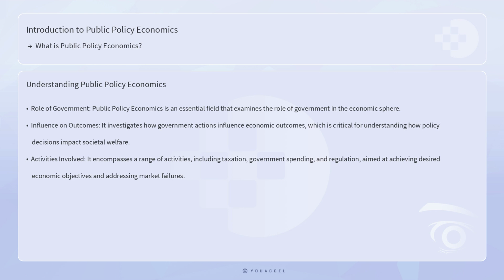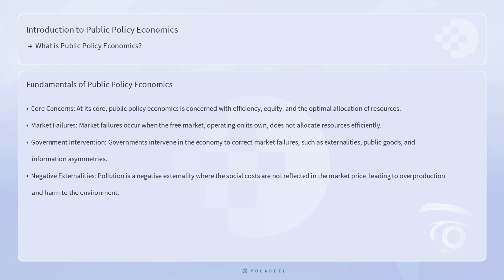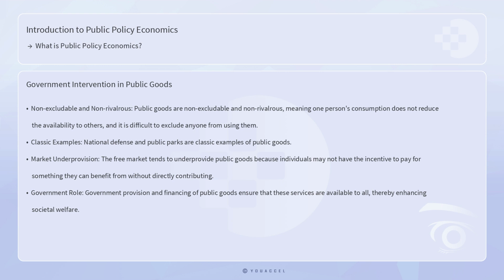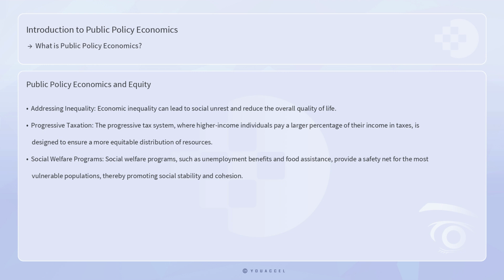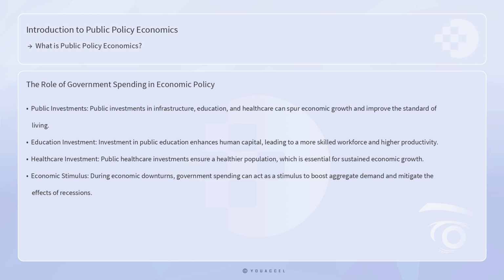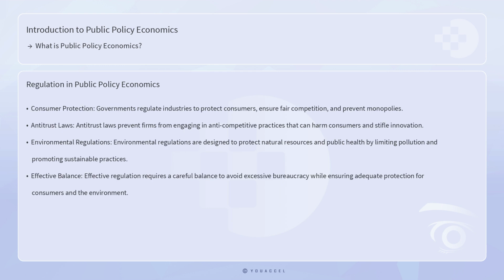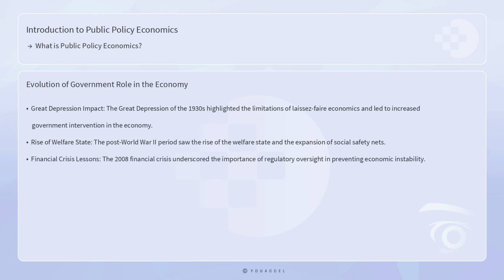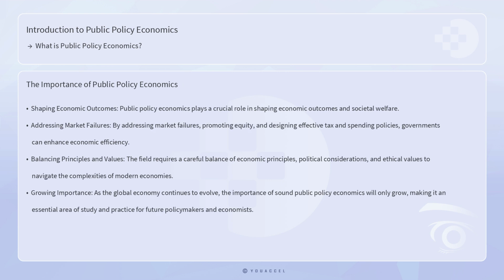What is Public Policy Economics? | Exclusive Lesson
► Exclusive Lesson:  What is Public Policy Economics?

► ENROLL IN THIS COURSE:
◙ Full Course Title: Public Policy Economics The Role of Government

► LESSON SUMMARY:
Public Policy Economics is an essential field that examines the role of government in the economic sphere. Public policy economics investigates how government actions influence economic outcomes, which is critical for understanding how policy decisions impact societal welfare. It encompasses a range of activities, including taxation, government spending, and regulation, all of which are aimed at achieving desired economic objectives and addressing market failures.At its core, public policy economics is concerned with efficiency, equity, and the optimal allocation of resources. Governments intervene in the economy to correct market failures, such as externalities, public goods, and information asymmetries. Market failures occur when the free market, operating on its own, does not allocate resources efficiently. For example, pollution is a negative externality where the social costs are not reflected in the market price, leading to overproduction and harm to the environment. Governments can address this by imposing taxes or regulations to internalize...

► COURSE SUMMARY:
◙ Public Policy Economics The Role of Government
Dive into the dynamic world of public policy economics and uncover the vital role of government in sculpting economic landscapes. This engaging course offers an exhilarating journey through the core concepts that define public policy economics, revealing how governments navigate and influence markets, allocate resources, and tackle societal challenges. Start by mastering the essentials of economics to understand when and why government intervention becomes crucial. You'll explore vital economic theories, empowering you to analyze and critique policy initiatives with confidence and insight.

At the heart of this course is the thrill of dissecting market failures and understanding the economic logic behind government actions. Delve into scenarios where markets faltersuch as public goods and externalitiesand discover how government policies aim to rectify these inefficiencies. As you advance, you'll unravel the intricacies of taxation and public expenditure, gaining a solid grasp of fiscal trade-offs and consequences.

Explore the arsenal of tools governments use to...

► COURSE LEARNING OBJECTIVES:
◙ Understand fundamental economic principles and market functions.
◙ Analyze the role of government in economic landscapes.
◙ Explore key economic theories in public policy decisions.
◙ Recognize circumstances requiring government intervention.
◙ Evaluate economic justifications for government actions.
◙ Examine scenarios of market failures and limitations.
◙ Understand public goods externalities and information asymmetries.
◙ Assess government policies for correcting market failures.
◙ Analyze the economics of taxation and public expenditure.
◙ Comprehend trade-offs in fiscal policy decisions.
◙ Explore government tools for influencing economic outcomes.
◙ Critically assess impacts of policy mechanisms on sectors.
◙ Understand global dimensions of public policy economics.
◙ Analyze implications of international trade on policy.
◙ Cultivate analytical skills for dissecting economic policies.
◙ Prepare for civic engagement and policy-related careers.